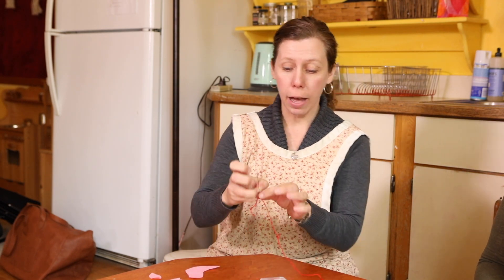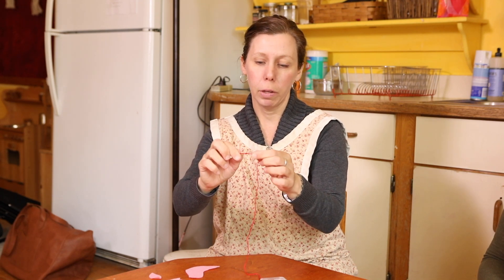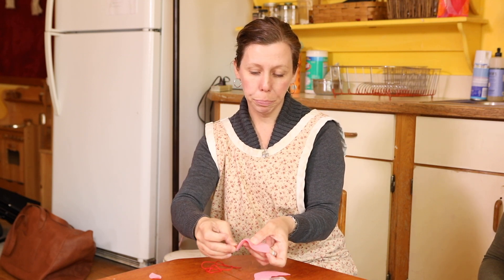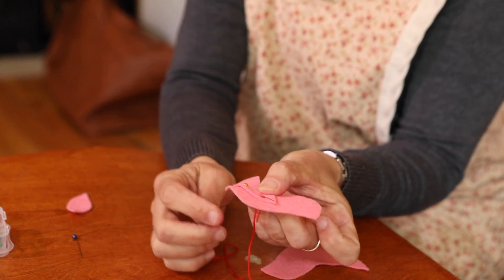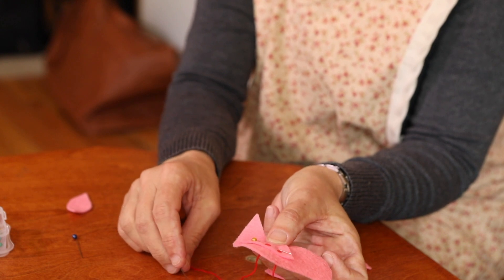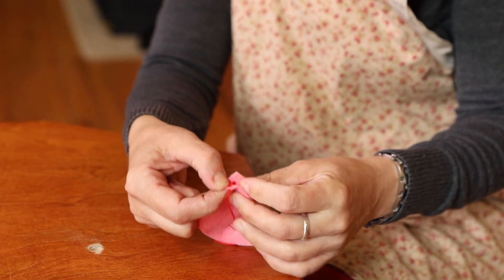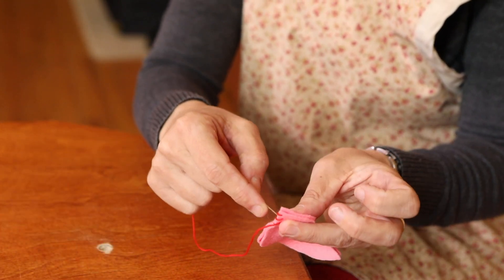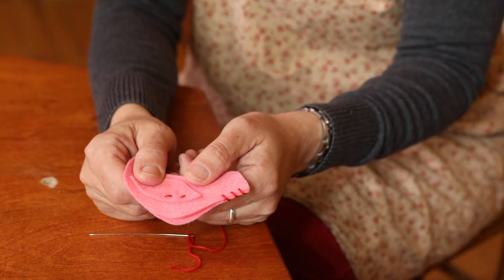Sewing Skills for White Rose & Red Rose Kindergarten Students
Sewing Skills for White Rose & Red Rose Kindergarten Students with Ms. Nancy and Ms. Candice.